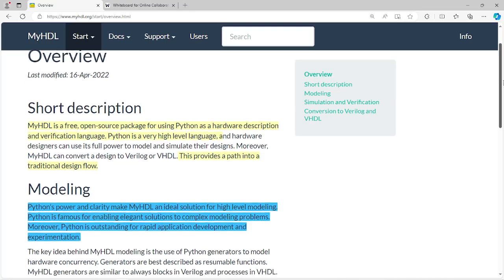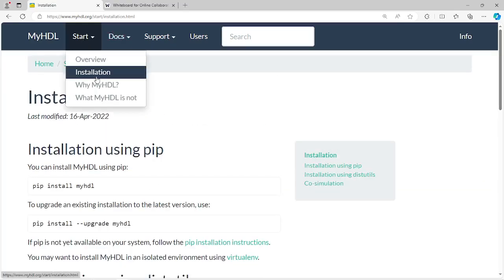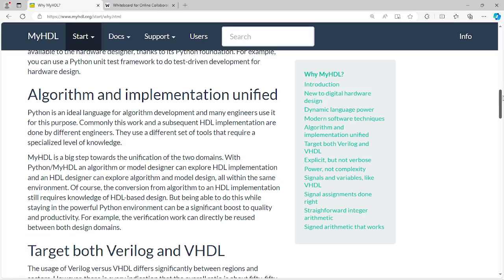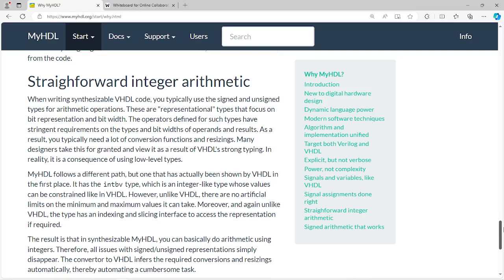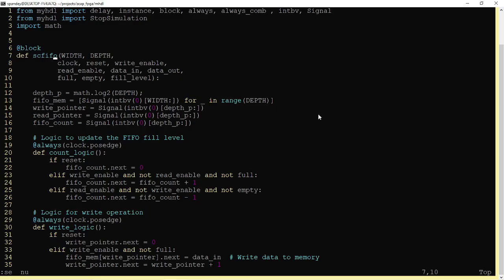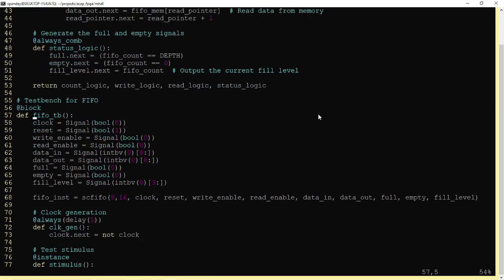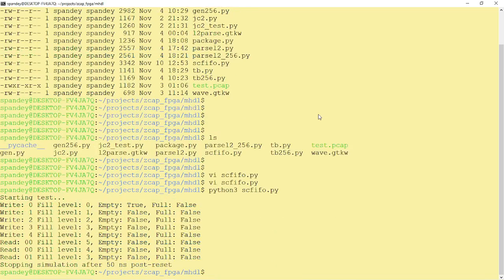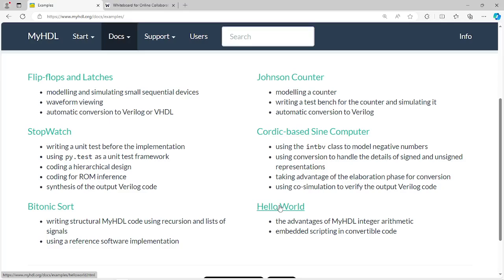MYHDL - Single Clock FIFO Design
This is another introduction to MYHDL and uses a demo of single clock FIFO to teach the basics of MYHDL. Python is an easy to use and learn language that uses pip to expand its capability. MYHDL now is equipped with all that power and above all its FREE !!!